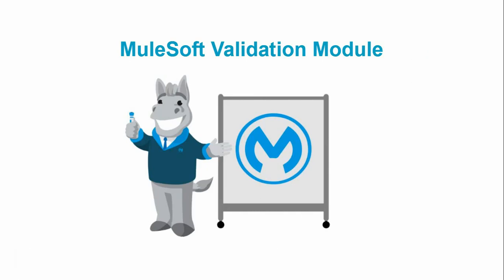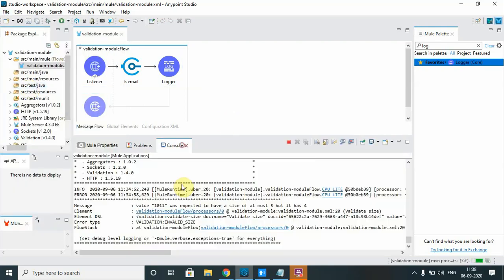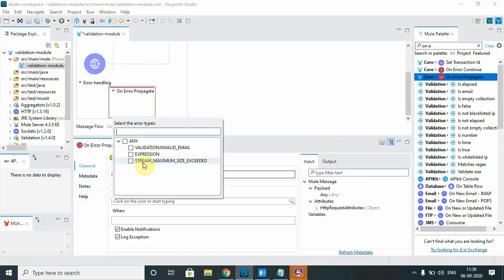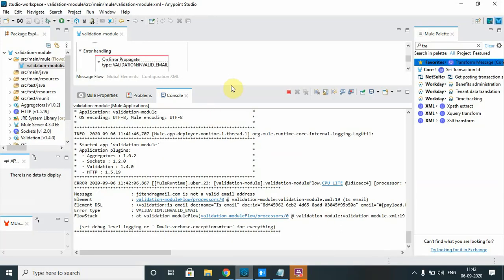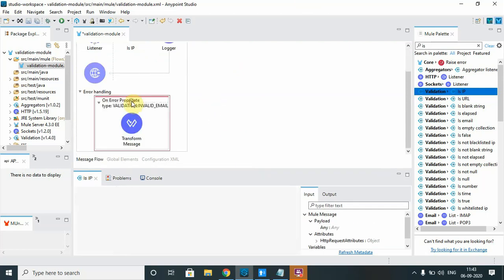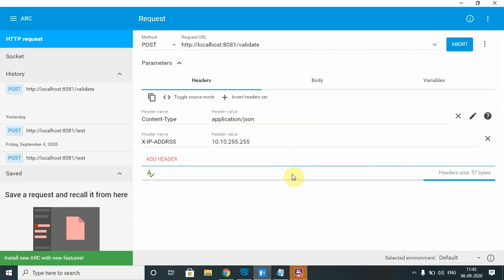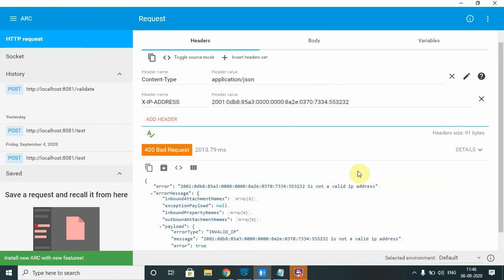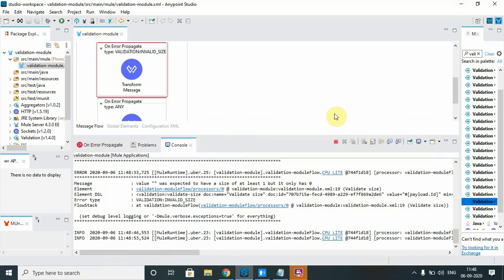Implementing Validation Module in MuleSoft 4 – Part II | Advanced Data Validation Techniques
Welcome to Part II of the MuleSoft 4 Validation Module series! 🚀
In this video, we’ll explore advanced validation techniques that take your Mule applications to the next level — helping you ensure data accuracy, consistency, and reliability across complex flows.

The Validation Module provides flexible validators that can be combined to create powerful and dynamic validation logic in your integration projects.

In this video, you’ll learn:
✅ How to chain multiple validators for complex rules
✅ Using matchesRegex, isNumber, and isEmail for data pattern validation
✅ Creating custom validation error messages
✅ Handling and logging validation failures gracefully
✅ Best practices for validation in enterprise Mule flows

Perfect for MuleSoft developers and integration architects who want to master data validation and error handling in real-world use cases.

👉 Watch Part I for Validation Module setup and basics.